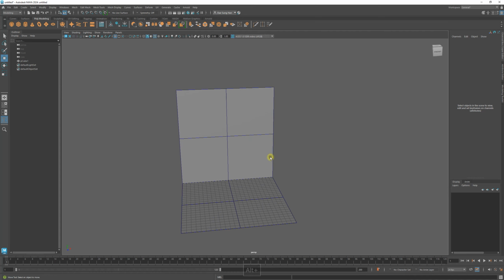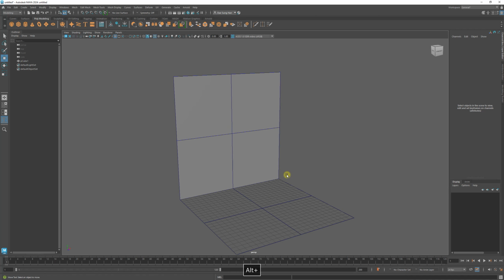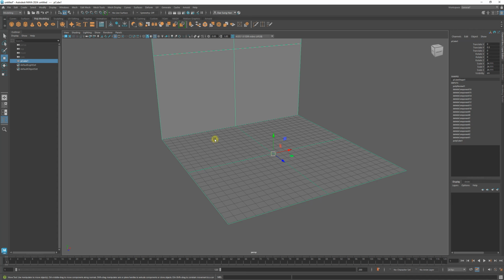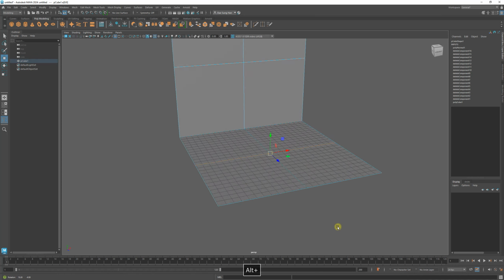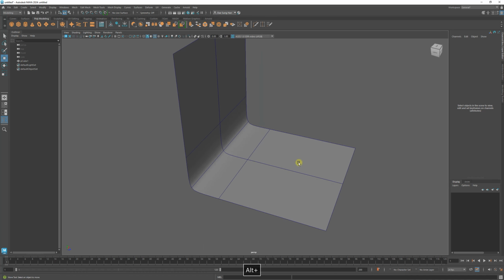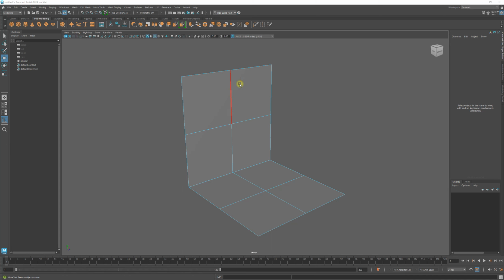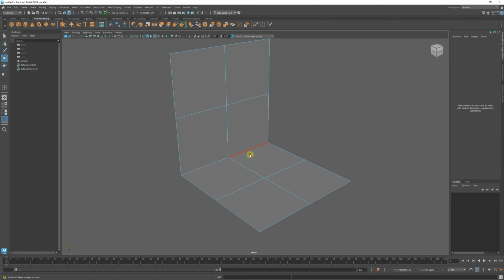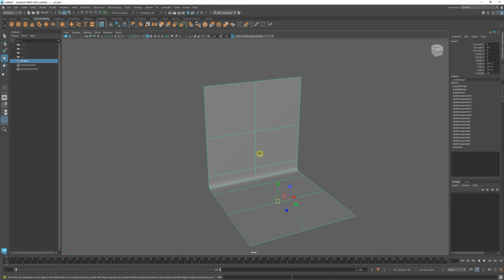4 ANIM 2300 Manipulating Edges And The Edge Loop Tool